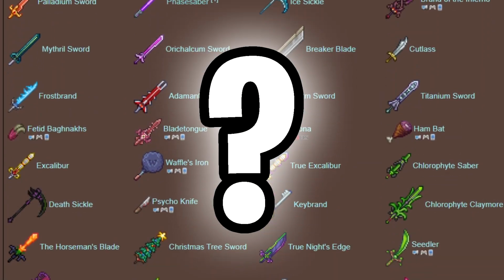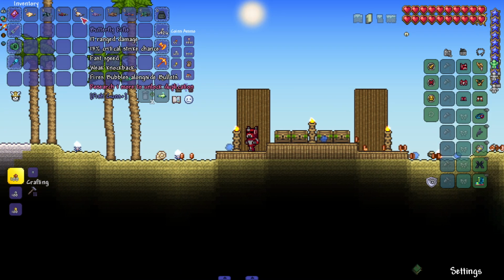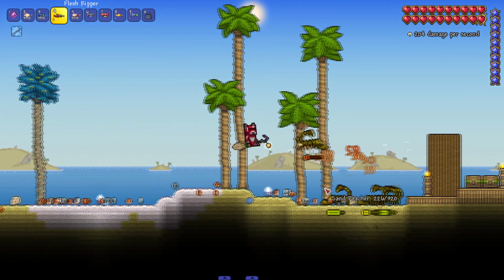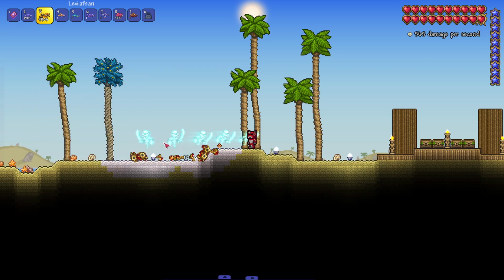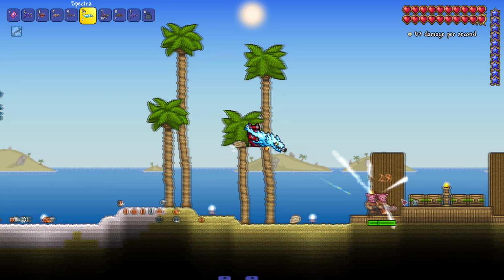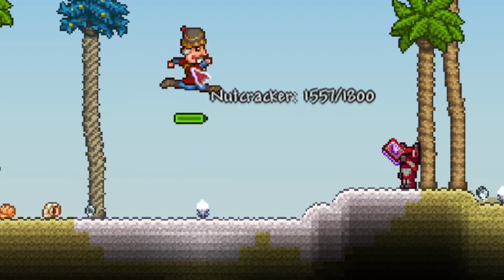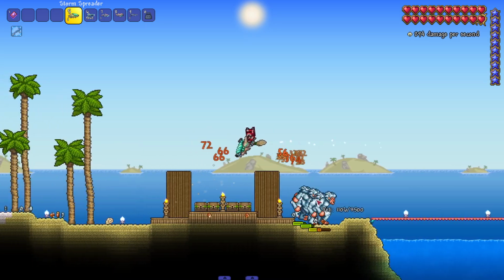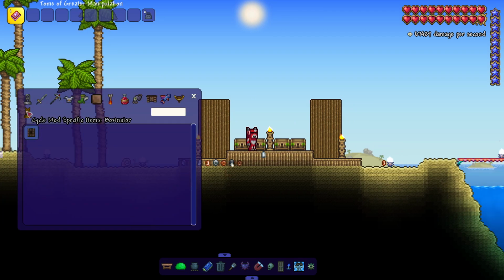Terraria NEEDS MORE of this Weapon...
Terraria NEEDS to add more of this type of Weapon next Update...